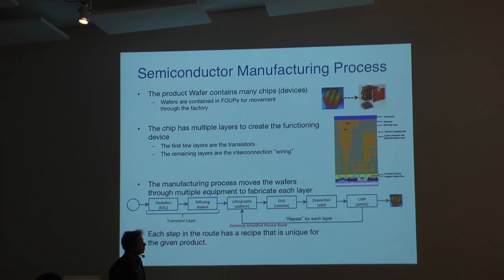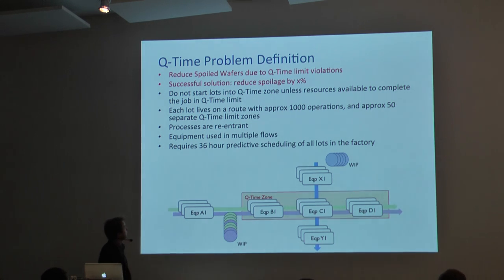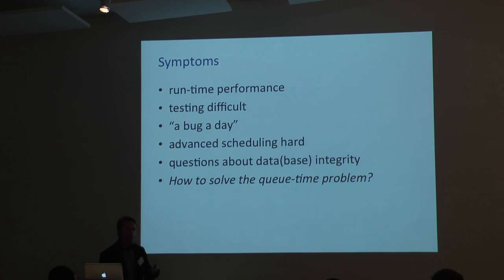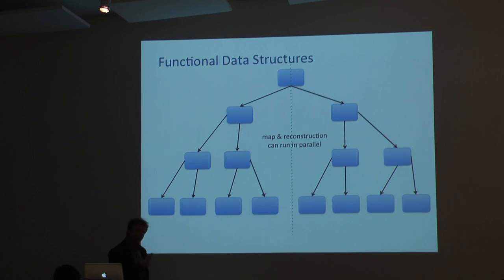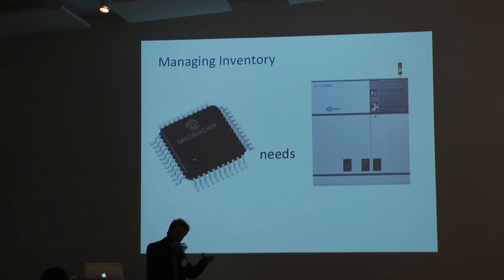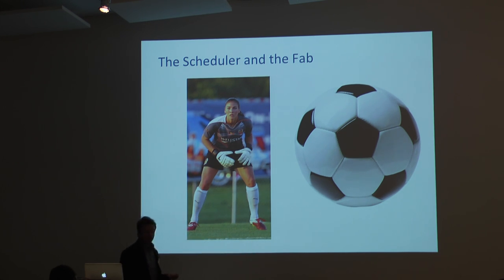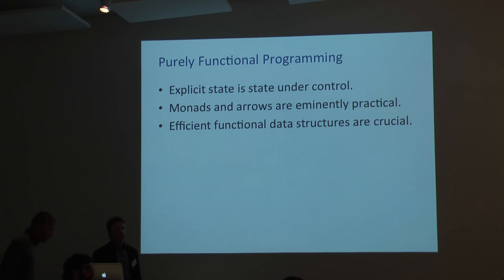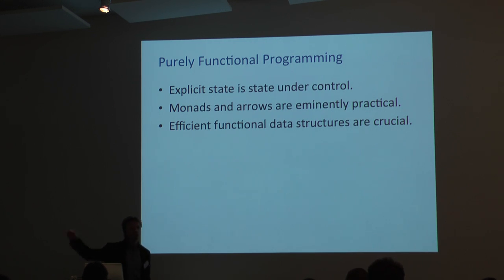BOB 2015 - Michael Sperber - The purely functional fab